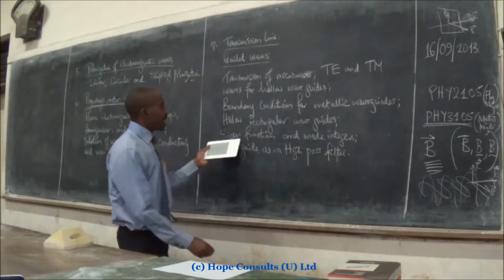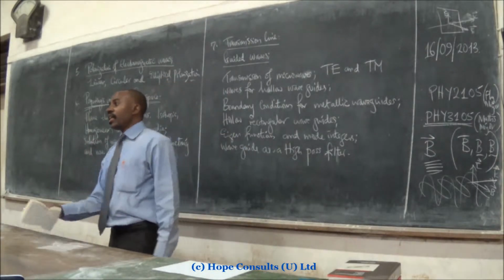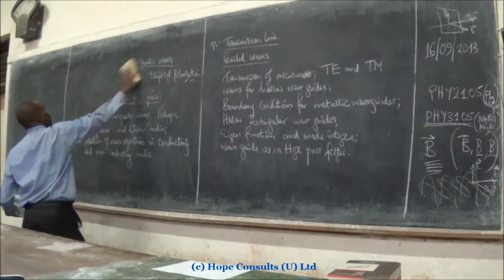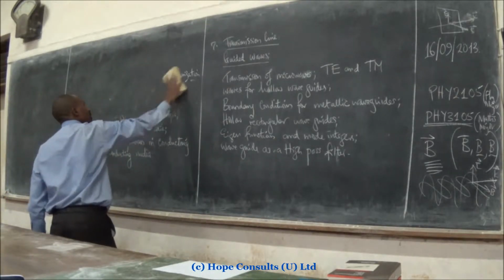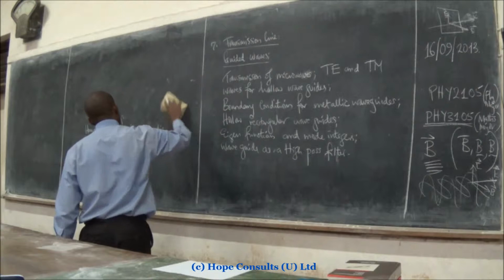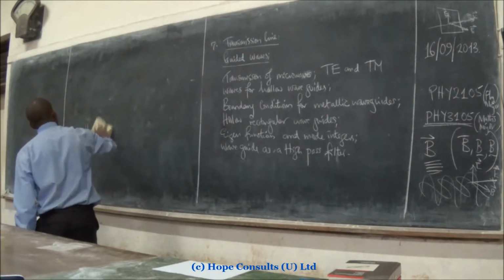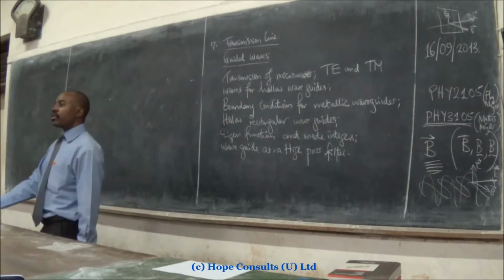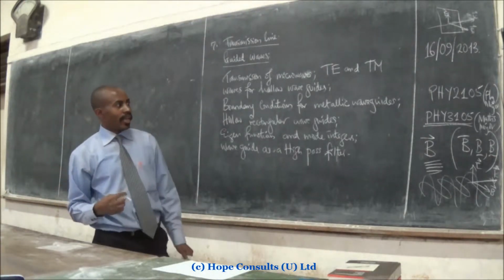Uganda's Education System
In this Video, Mr. Benon Fred TWINAMASIKO shares with his students, mostly Teachers to be why he thinks that Uganda's Education is perfectly designed but the implementers need to follow the reality in their environs.